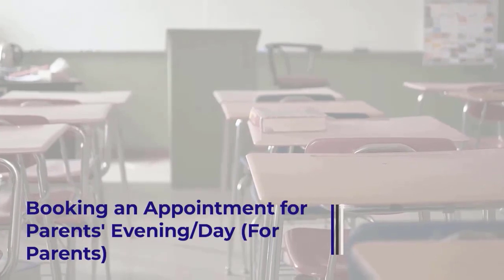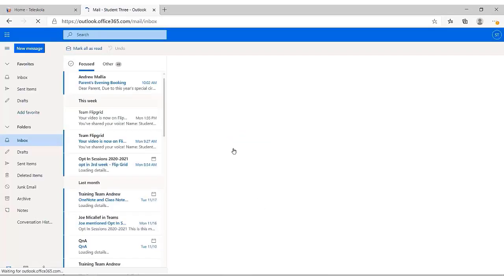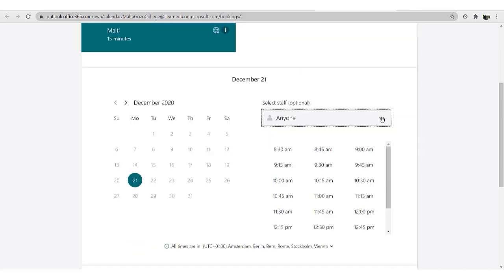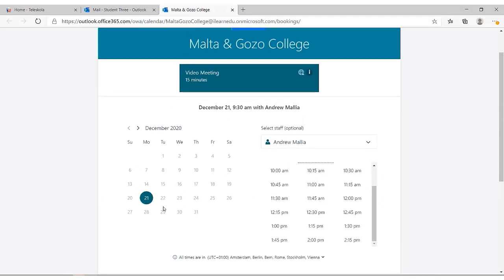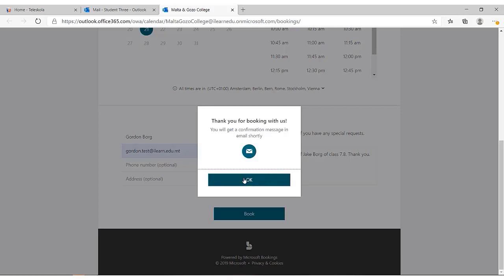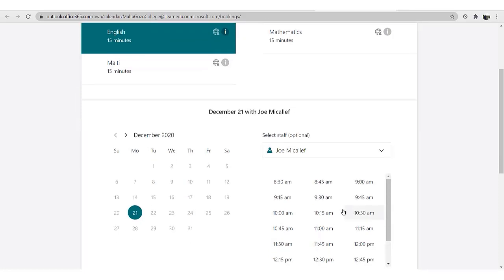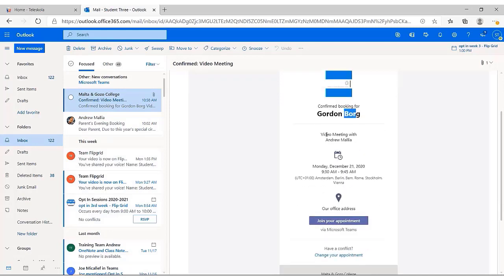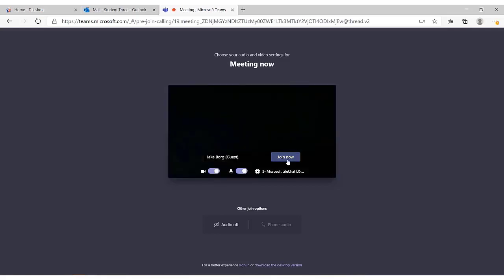Booking an Appointment for Parents' Evening/Day (For Parents) in English